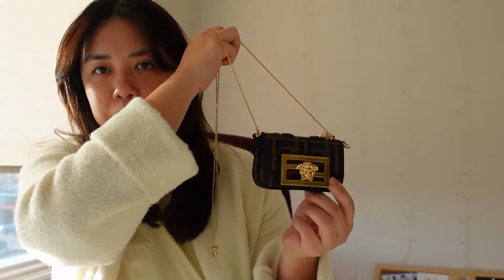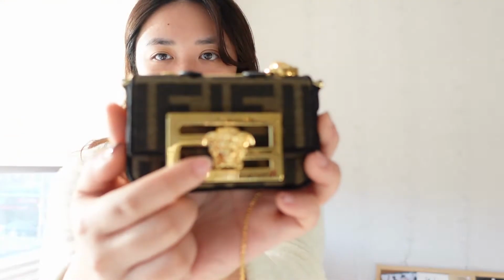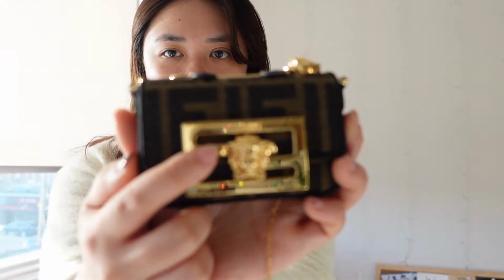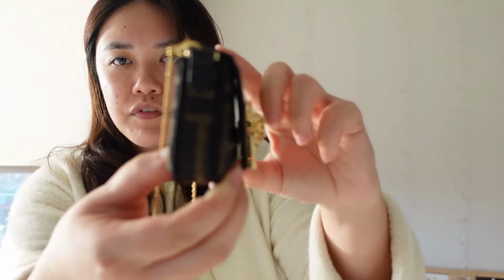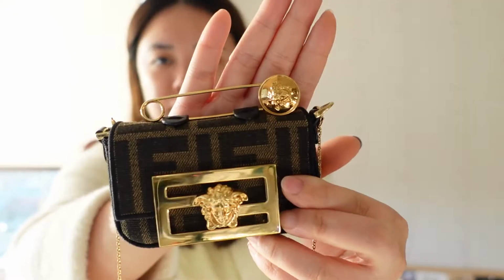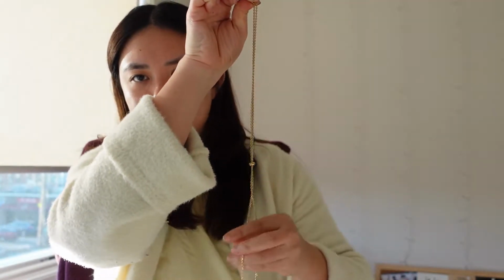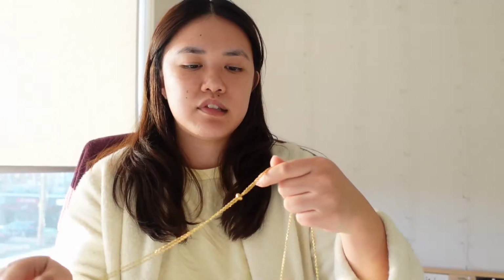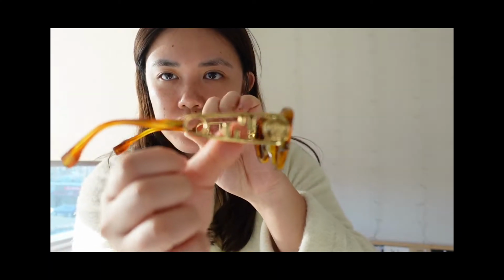5 luxury items I've sold and why (2023): Chanel Classic Flap, Hermès, Fendace Nano Baguette, Chloe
This video was filmed last year and I kept forgetting to post it 😅 So please ignore the outdated editing and hair lol

I support Black Lives Matter and Stop Asian Hate. Here are some of my recommended resources for us to educate ourselves together ✊🏻✊🏼✊🏽✊🏾✊🏿

"I want to be an ally but I don't know what to do": A Resource Guide

If you have any other resources to share, definitely comment them below!

Free Music for Videos 👉 Music by Ebony Loren - All That I Need

You deserve to eat 😊